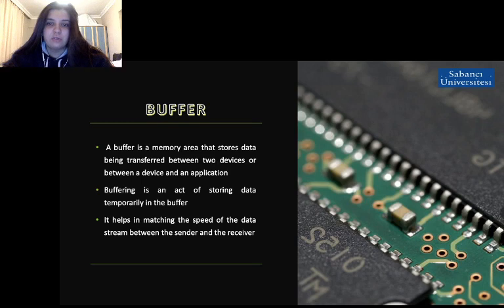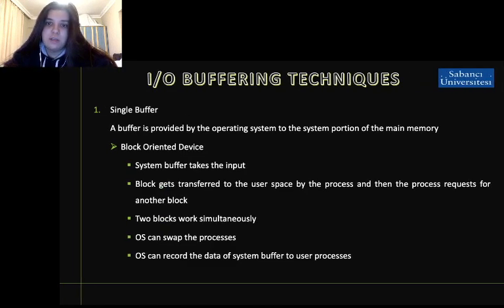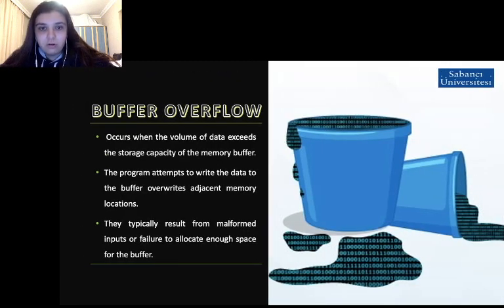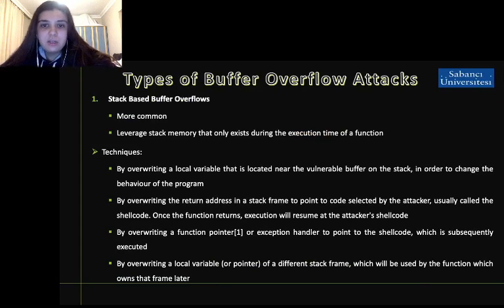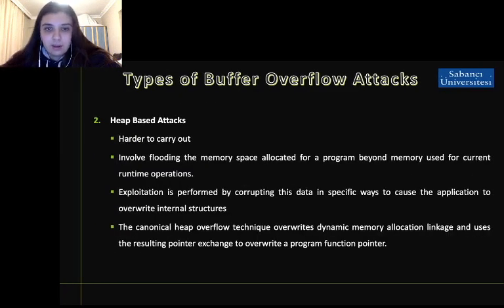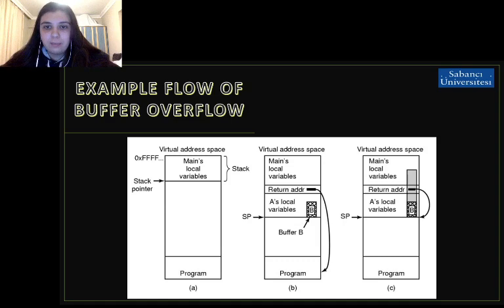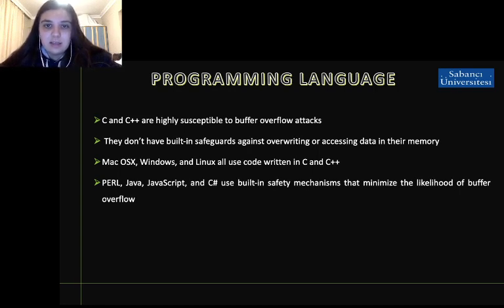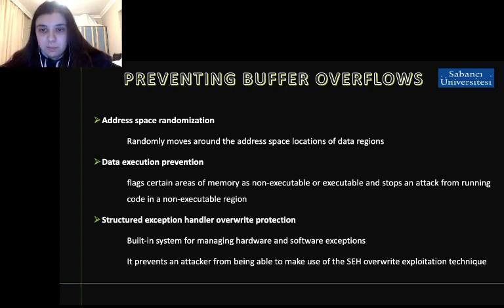Buffer Overflow Attack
In this video, I explained the topic of buffer overflow attack for my Operating Systems class.